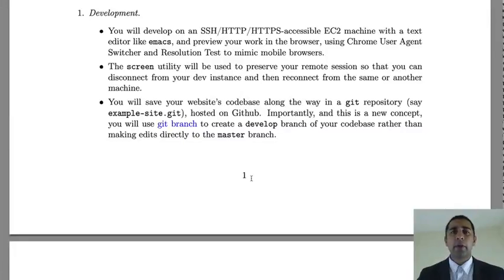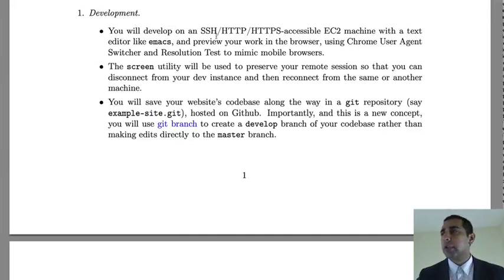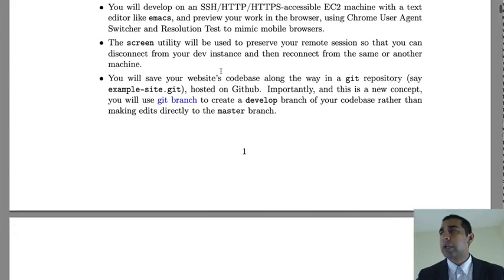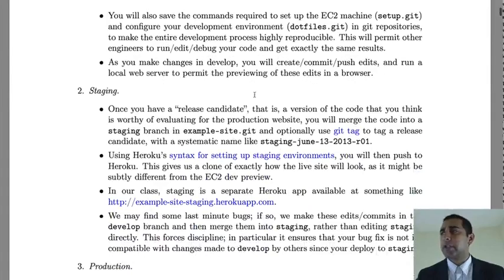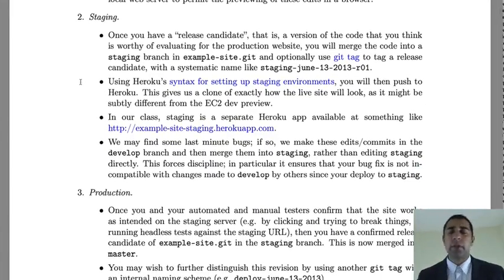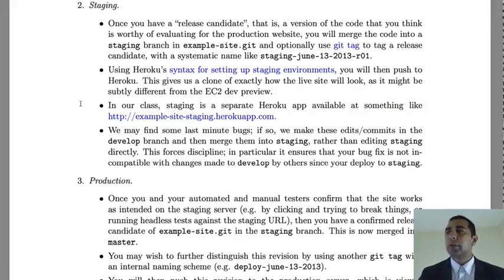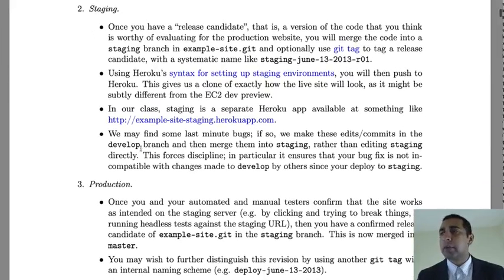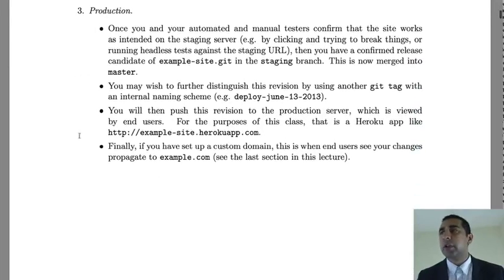10 2 Dev Staging Production Conceptual 202]